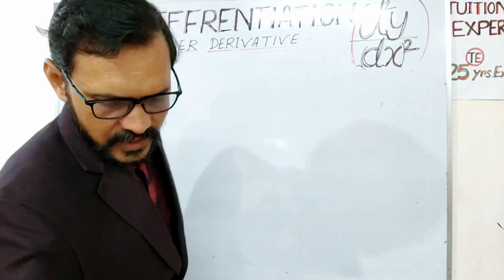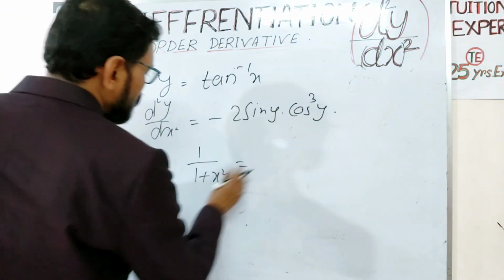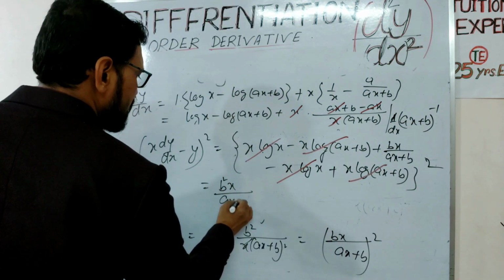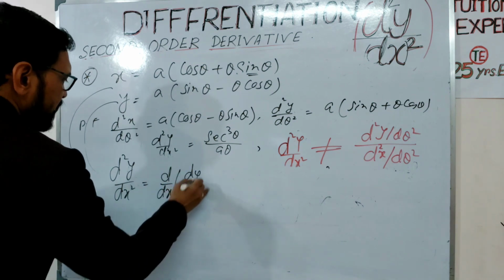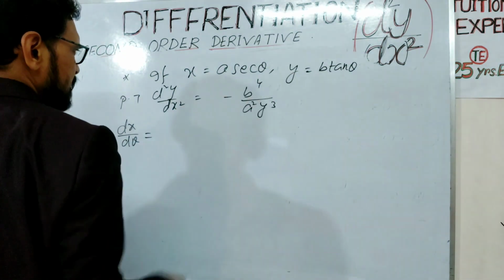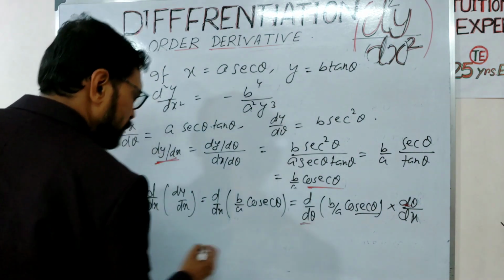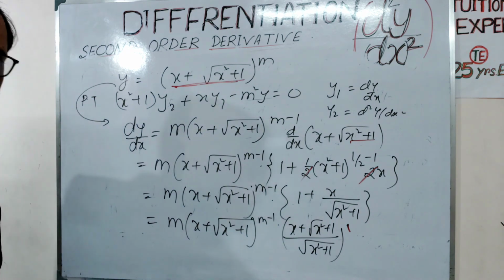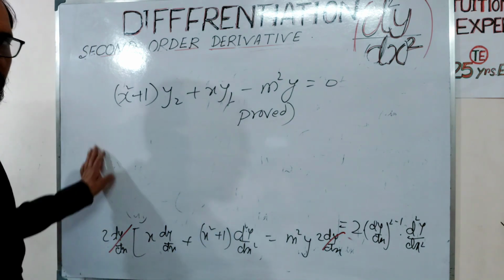Differentiation. SECOND ORDER DERIVATIVE. D^2Y/DX^2.class12|JEE maths.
Differentiation. SECOND ORDER DERIVATIVE. d^2y/dx^2. Important  problem of second  order  derivative.@tuitionexpert6989 .class12|JEE maths.